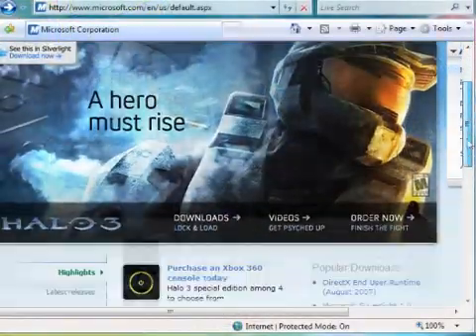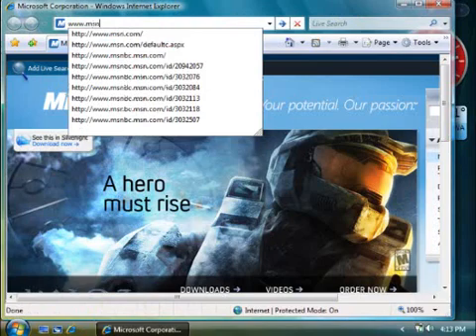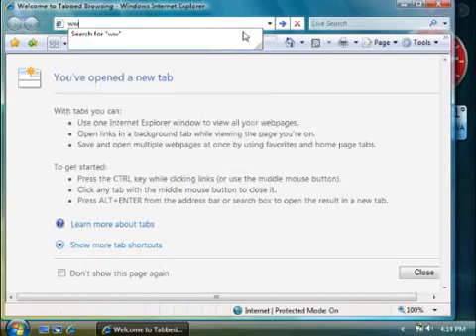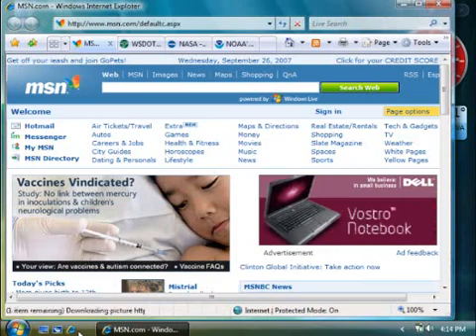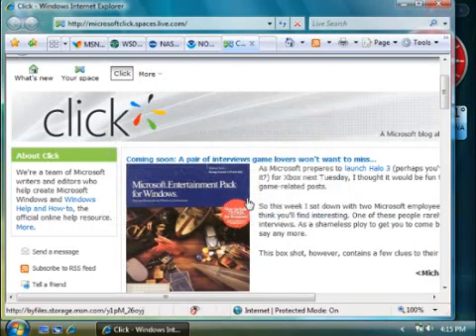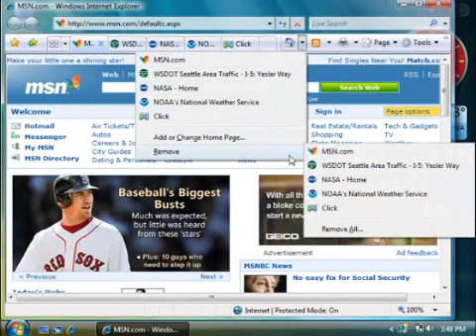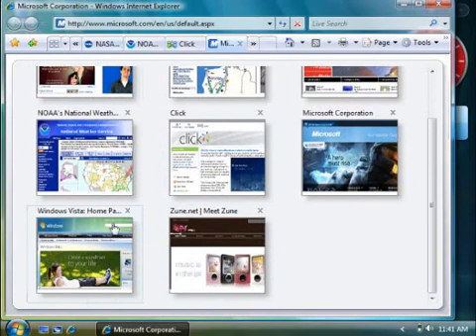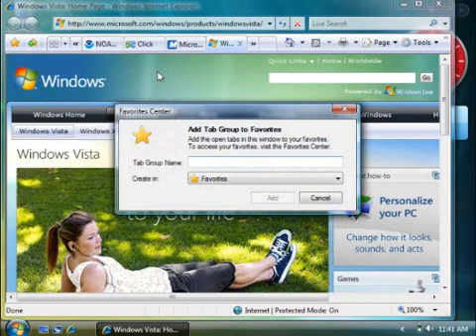Create a multi-tab home page in Internet Explorer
Open several websites at once with multi-tab home pages. Microsoft's Andy Sweet shows you how to use Internet Explorer to save and automatically open groups of up to eight websites, see a snapshot of every tab that's open, and save tab groups to your IE Favorites.